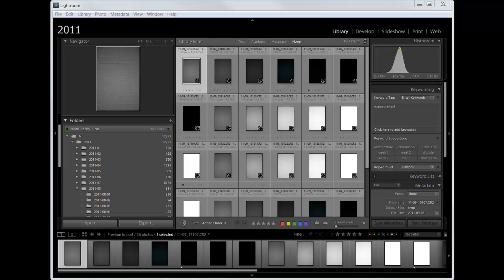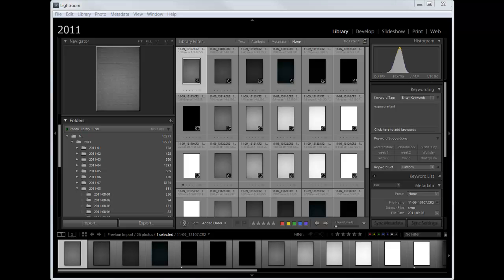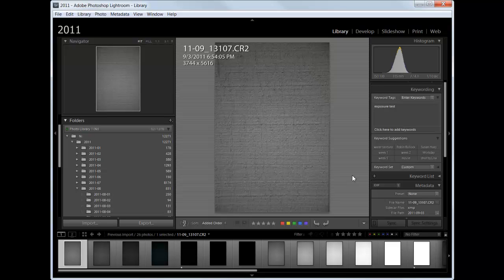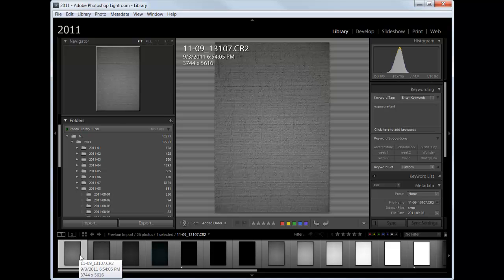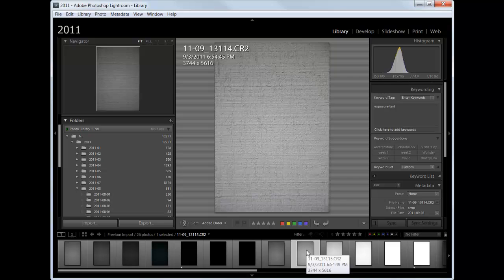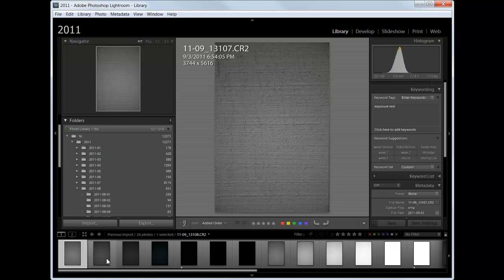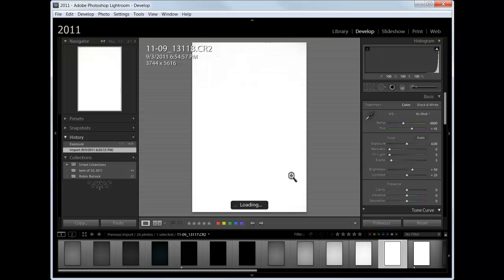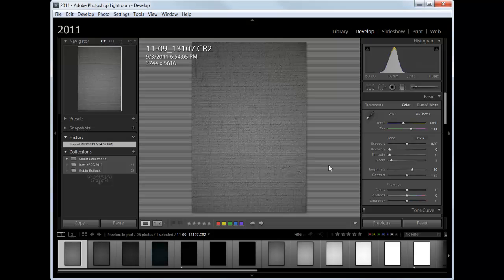Digital camera dynamic range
How to determine the dynamic range of your digital camera, and how many stops over and under -middle grey- are available to you.